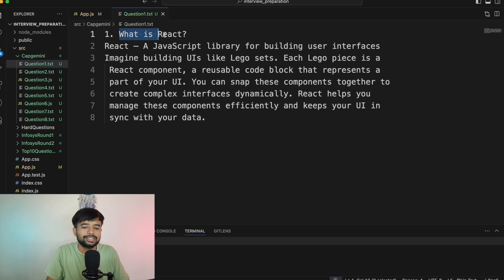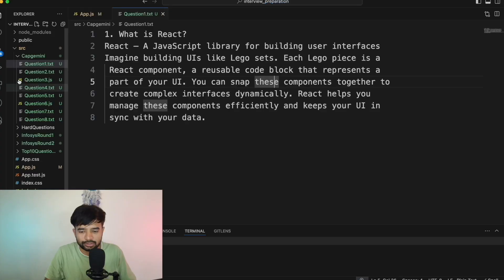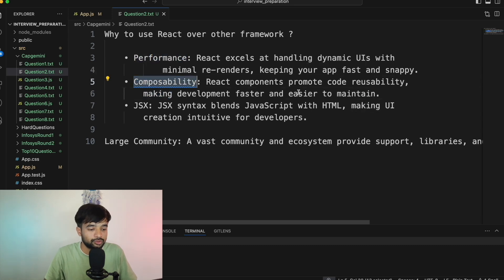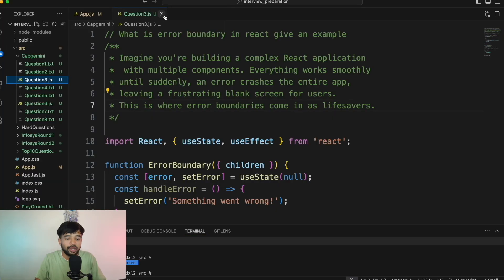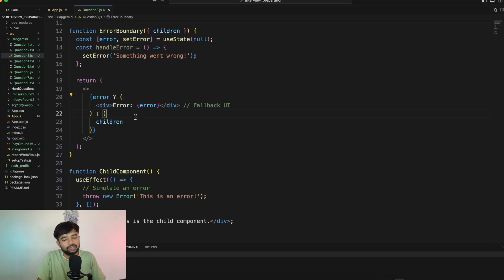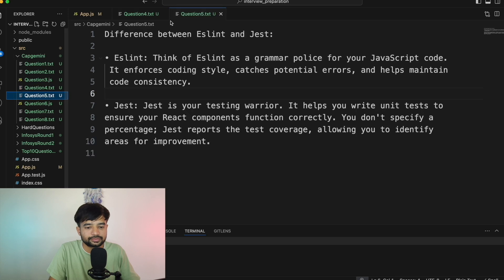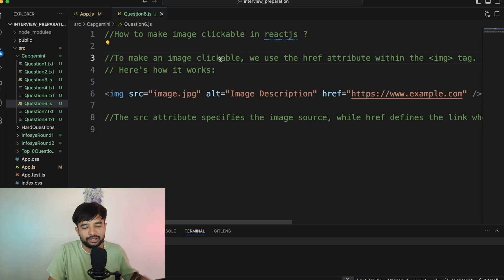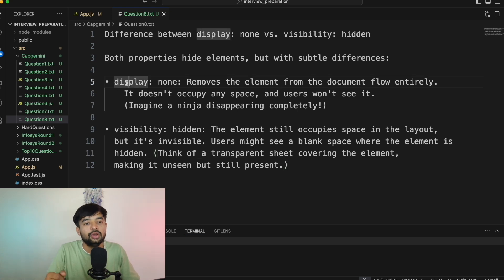2024 @CapgeminiGlobal frontend interview questions and answers|0-5 year experience| Detailed answer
Help me to bring more such interview content by sharing your recent interview experience in the comments section. You can share a list of questions and company name and round details.  I will try to make a video on it.

(Don't forget to * the GitHub Project)

You can get more mock interviews here : v=uW7MfzoD1po&list=PLmcRO0ZwQv4SwXLVpnKb_nFQx1Wd2XEjD&ab_channel=UncommonGeeks